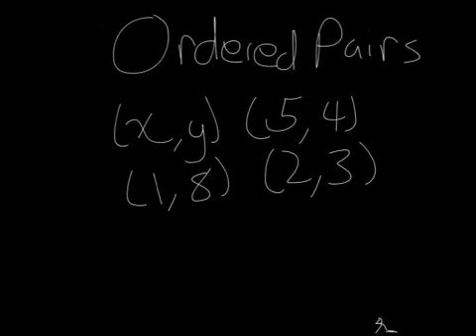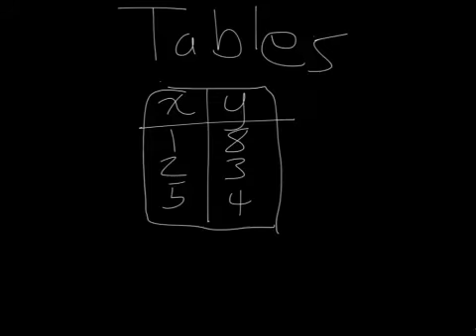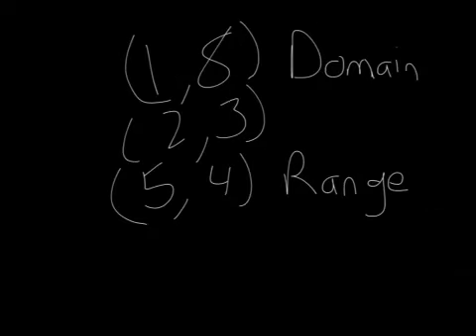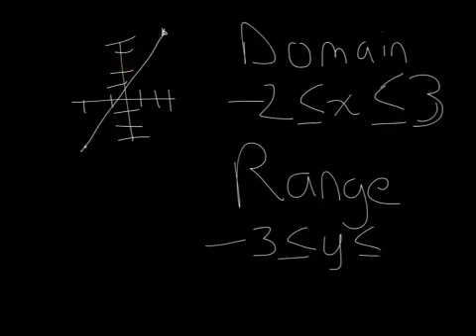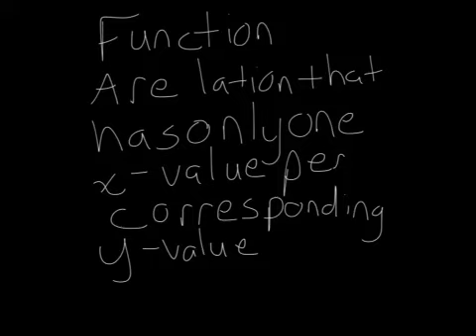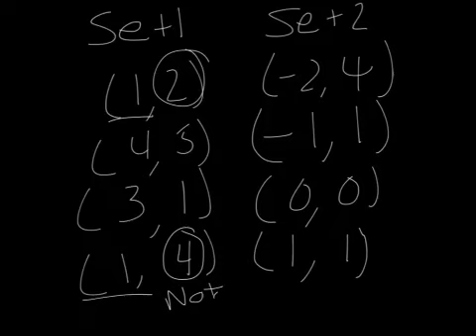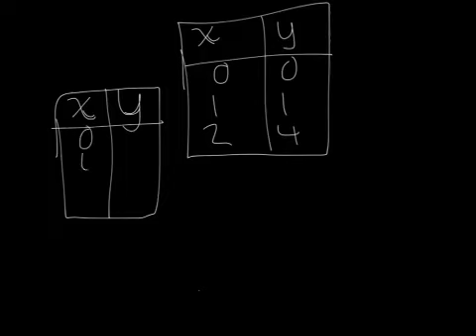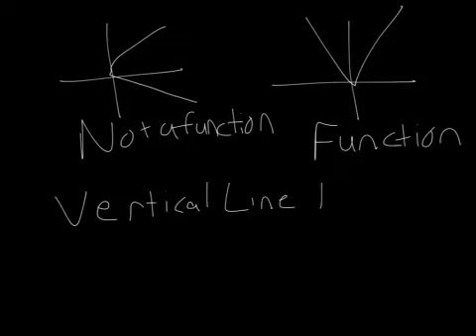Relations and functions